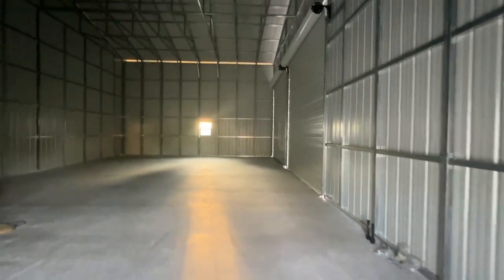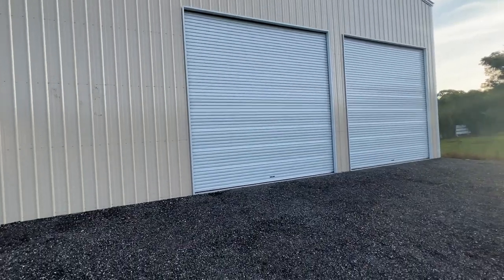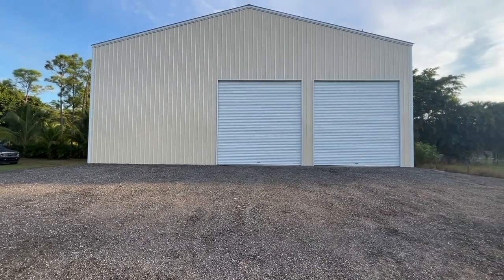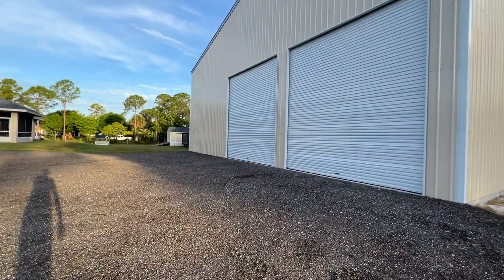Building my Dream Shop - Part 5 Building COMPLETE